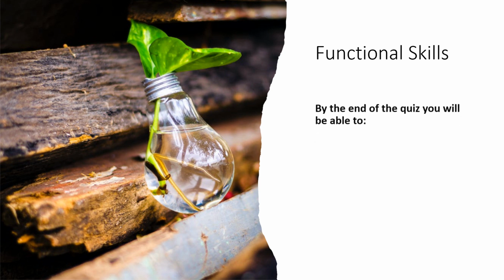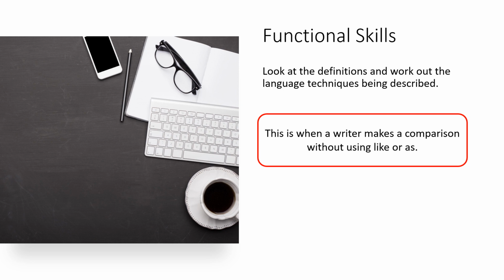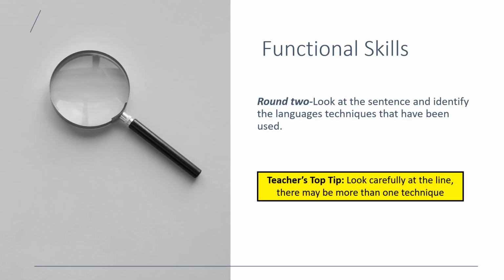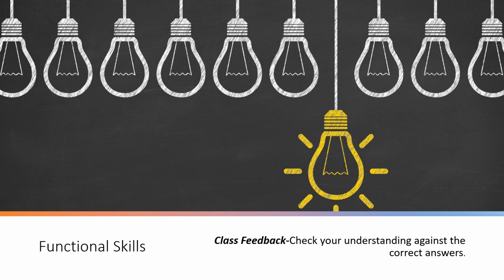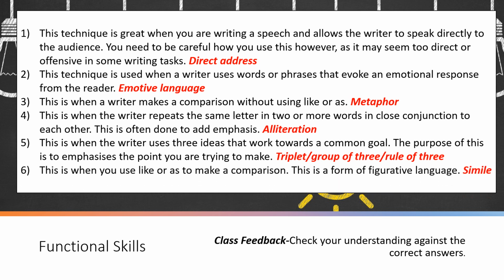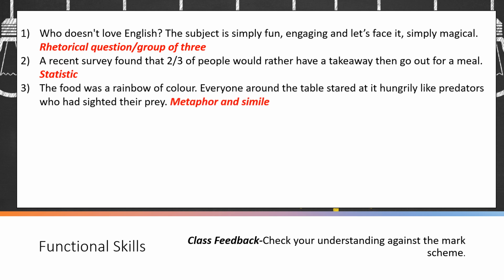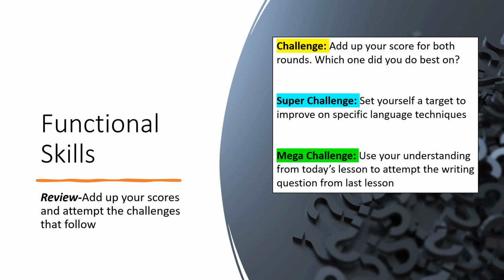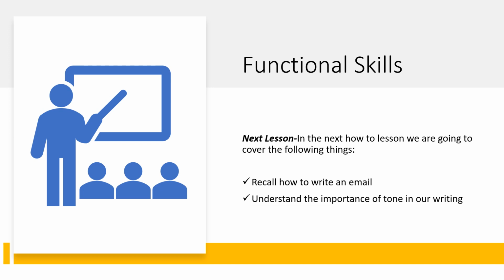Functional Skills: Language Techniques Quiz#englishlearning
This video has been designed for learners studying Functional Skills or GCSE English to help them test their abillity on the key techniques needed to writing successfully.